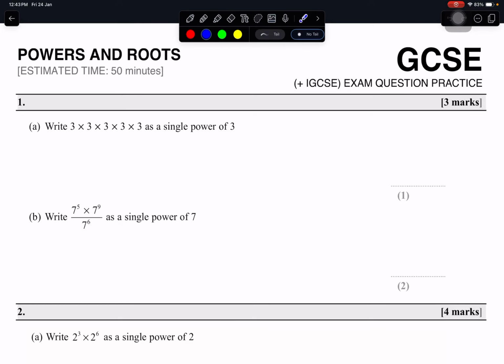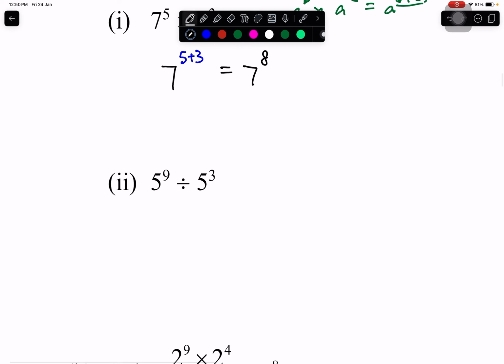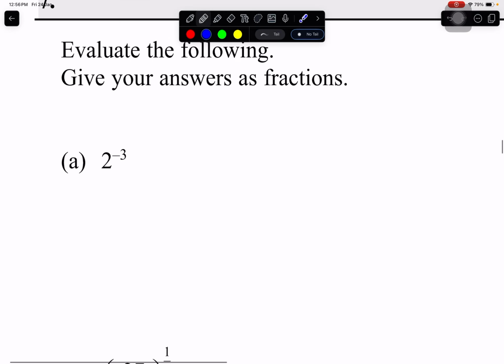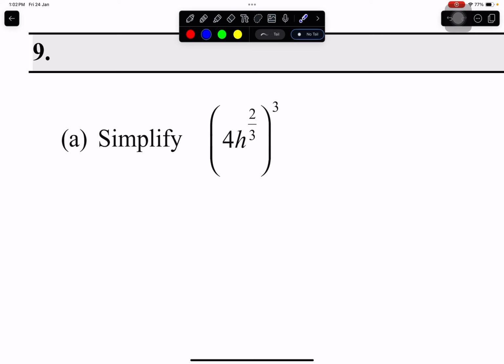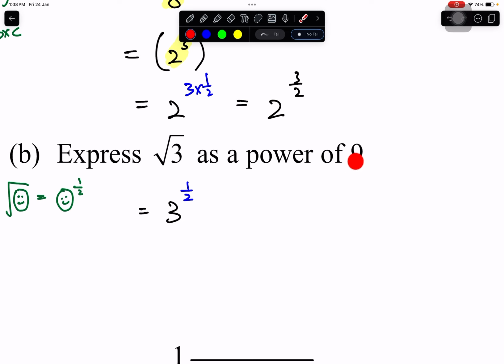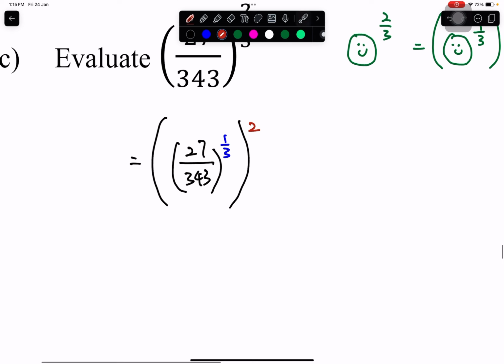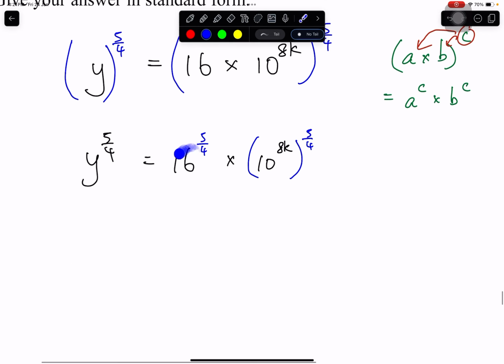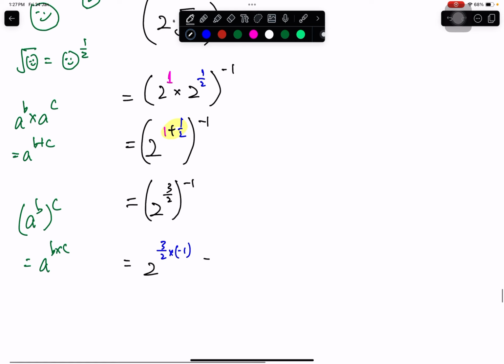Math basic skills: Exponents and Surds | GCSE